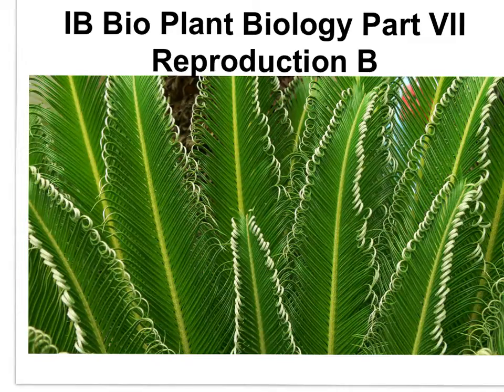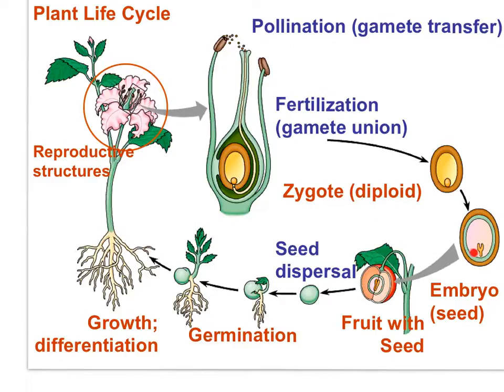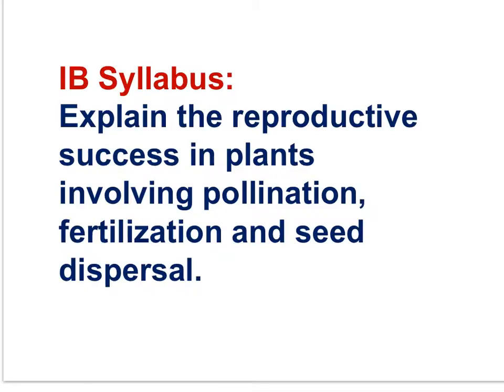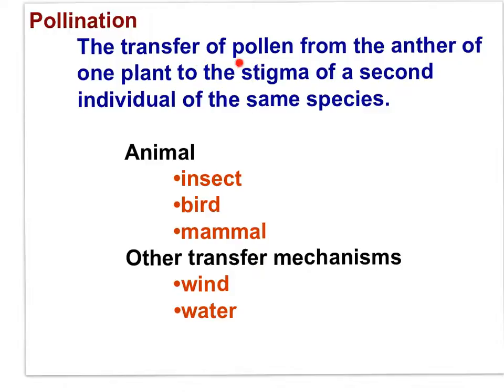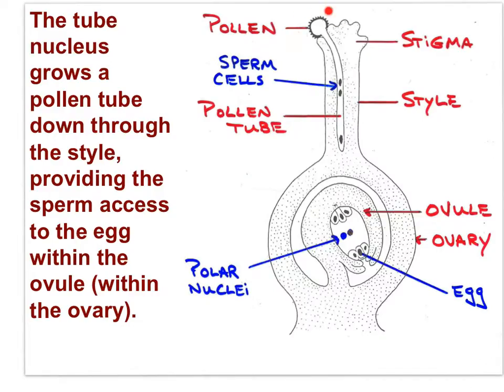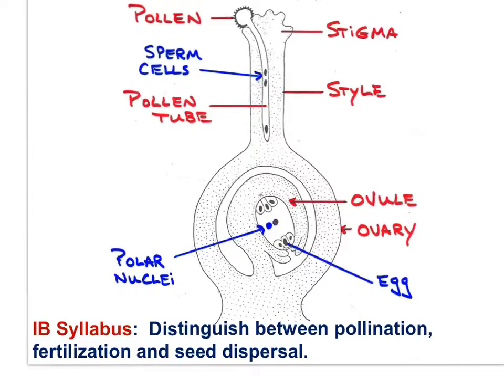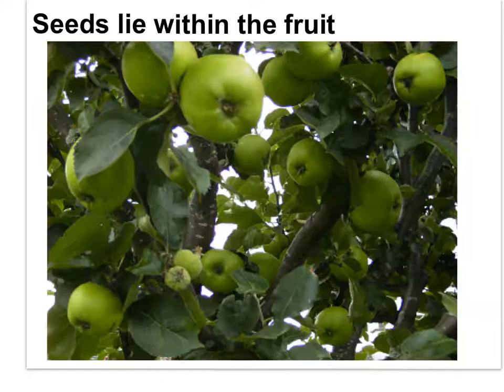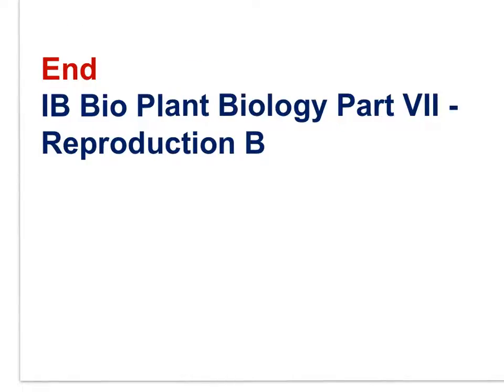IB Bio - Plant Biology Part VII (Topic 9, Reproduction B)